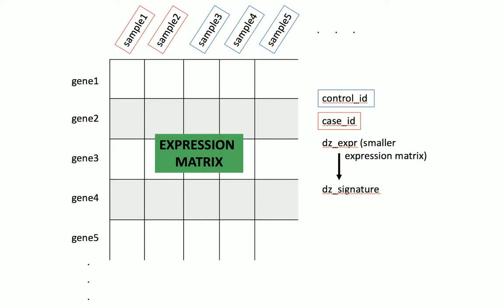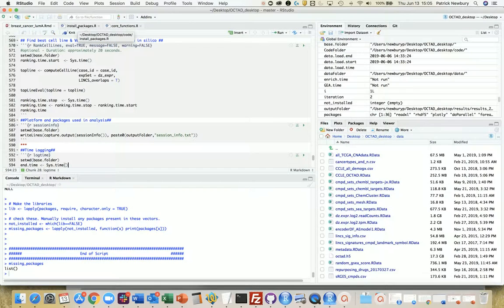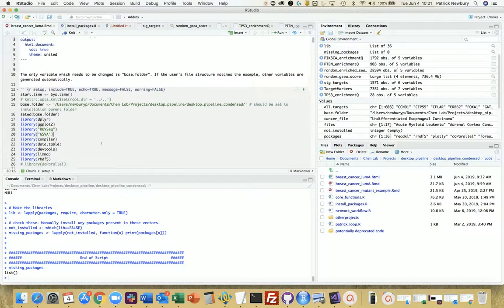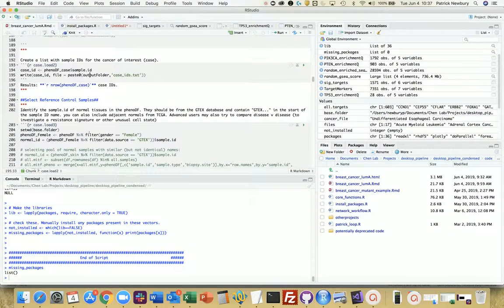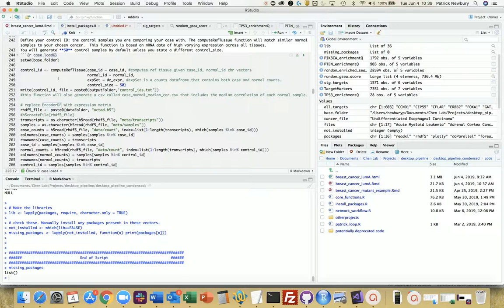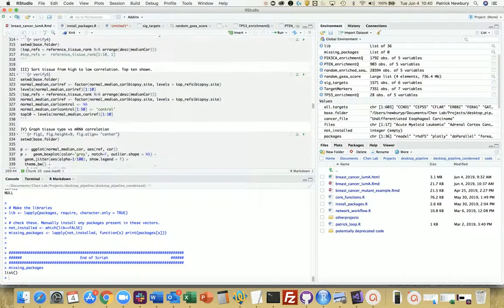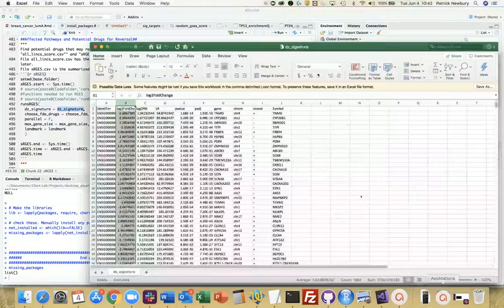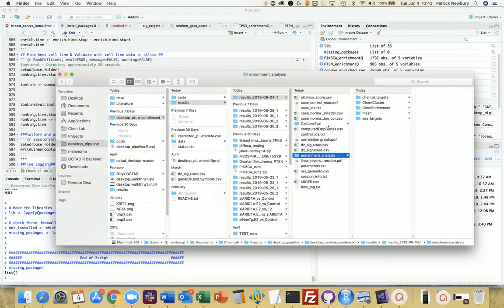octad desktop version tutorial